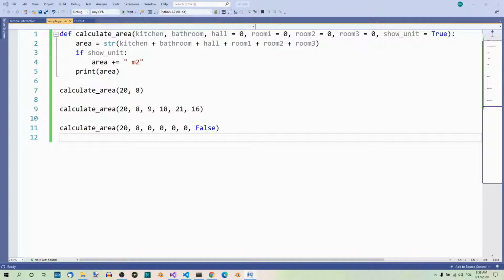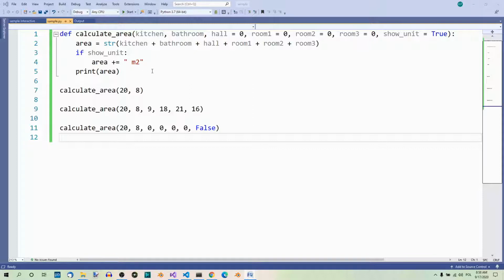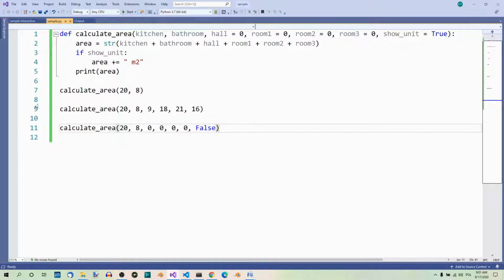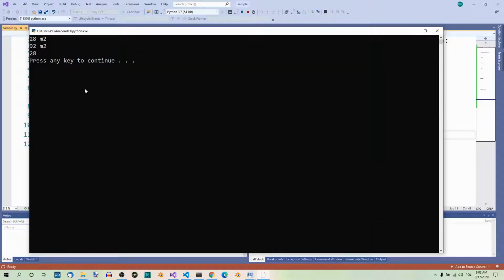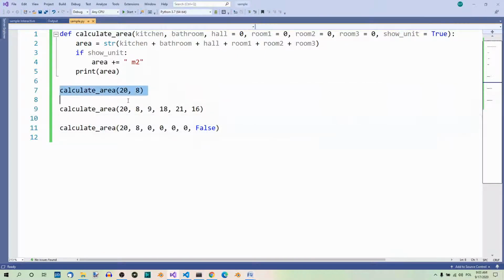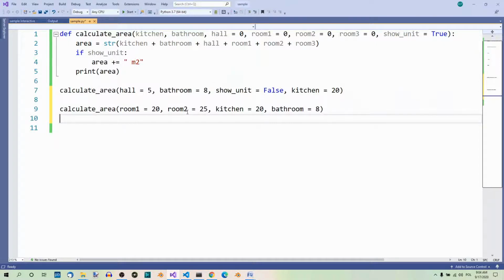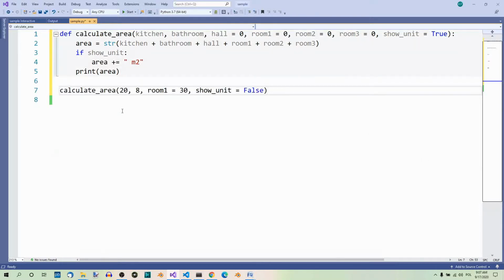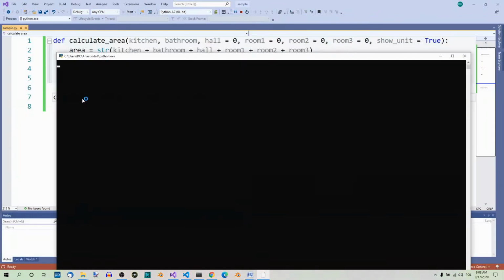Functions in Python - Keyword Arguments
Here’s another video in the Functions in Python series. If you haven’t watched the previous parts yet, feel free to do so. These are:
1) Introduction to Functions
2) Functions with Parameters
3) The return Statement
4) Mandatory Parameters
5) Optional Parameters
6) Mutable Optional Parameters

Today we’ll be talking about keyword arguments.

All the parameters that we’ve been using so far, both mandatory and optional, are the so-called positional parameters. This is because when we call a function, the arguments must be passed to it in the same order (at the same positions) as in the parameter list. But there is a way around it. We can use arguments in any order, provided we pass them along with the parameter names. These are the so-called keyword arguments.